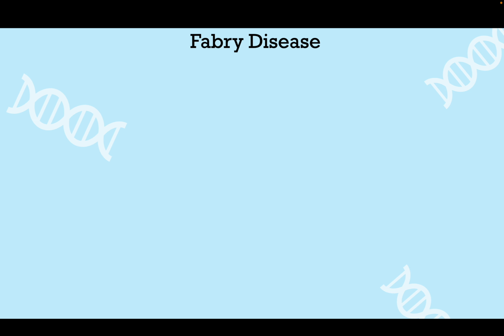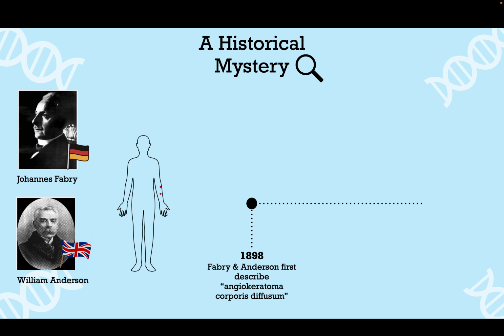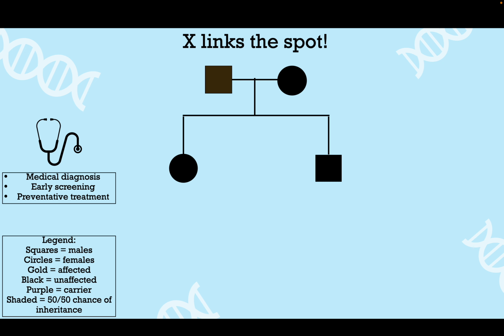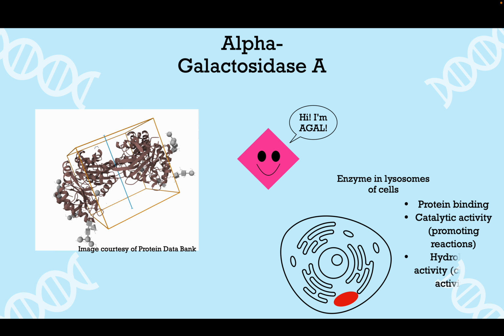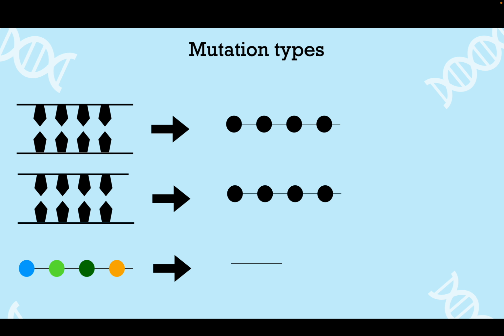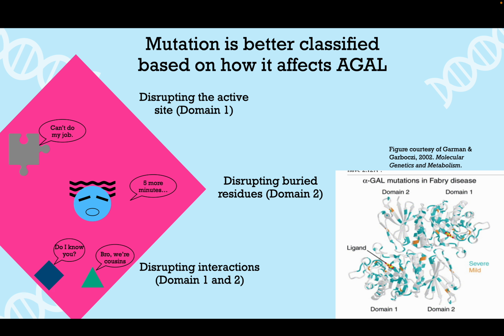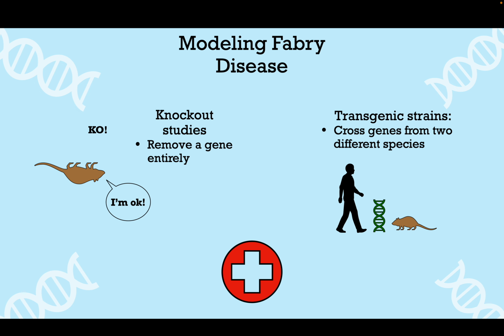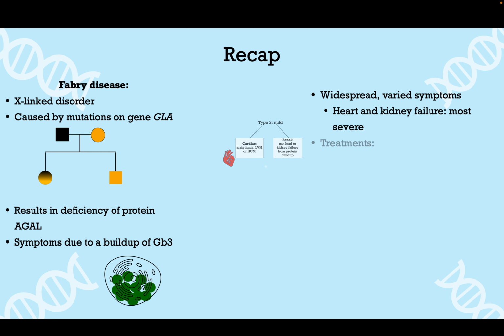Uncovering Genetic Disease: What is Fabry Disease?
Explaining the symptoms, history, inheritance, molecular mechanisms, and treatments for the genetic disease Fabry disease.

Drop a comment for what disease you'd like to see covered next or if you have any questions about the sources referenced throughout the video!

Note: I am not doing this for any profit, nor am I publishing on behalf of any institution. This channel began as a class project and is run for fun, educational purposes to help showcase the importance of genomic research.

Citation note: Images of dermatologists Fabry and Anderson are courtesy of Wikipedia.